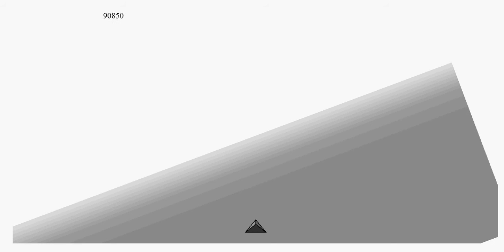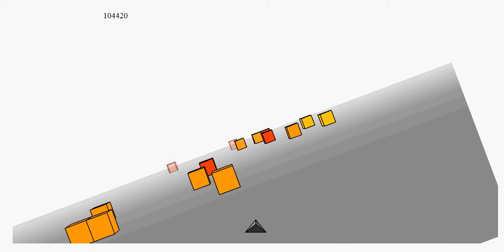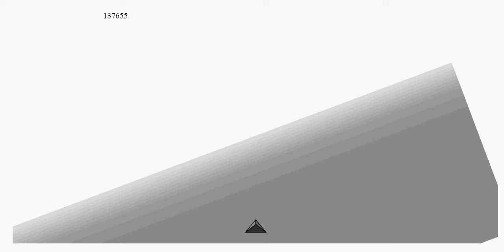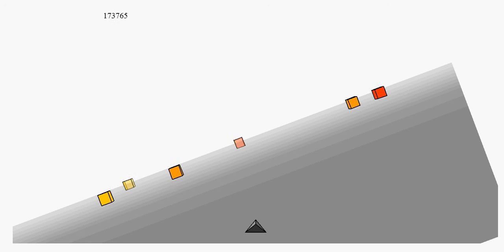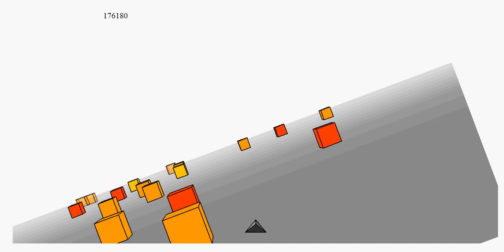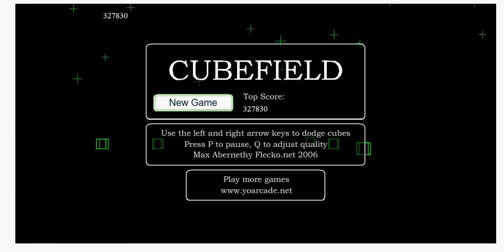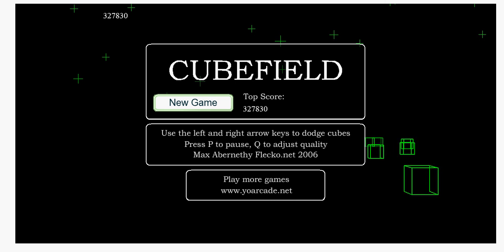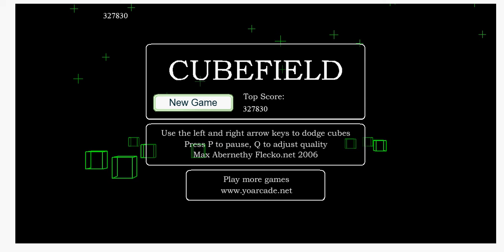strideloper cubefield glitch!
this is me showing you a glitch on Cubefield . All you really need to do is hold the left or right arrow key at the right moment!